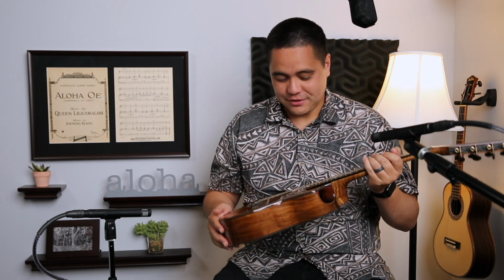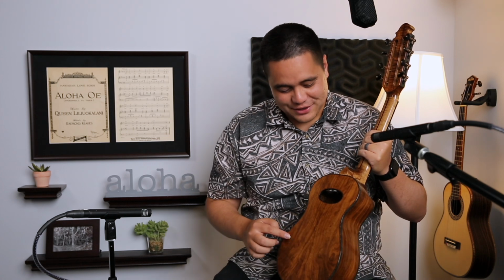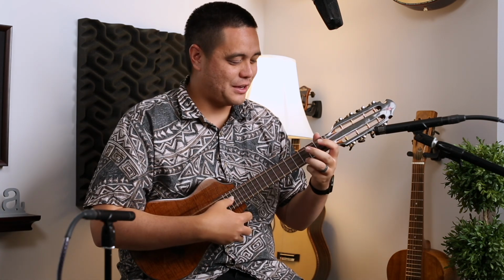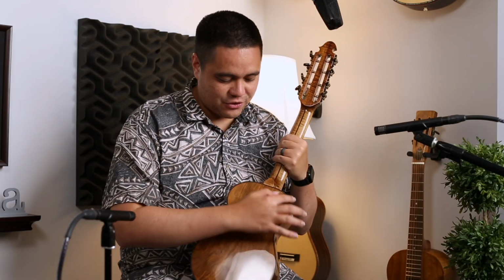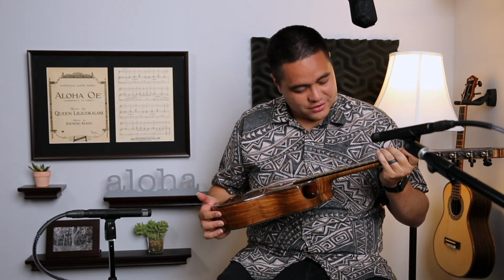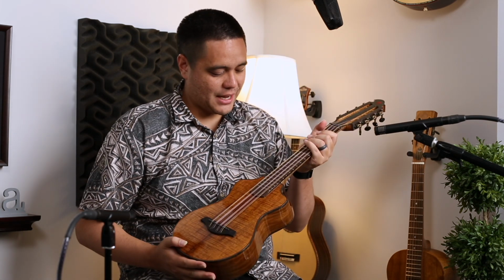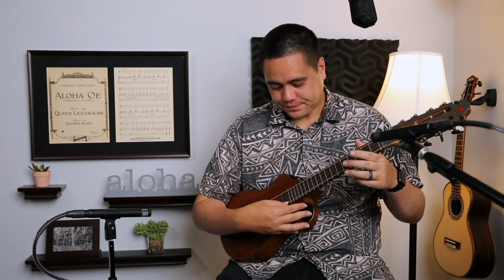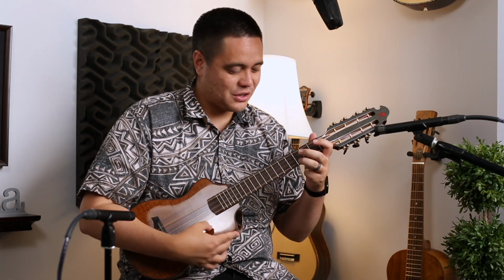Custom Pahu Kani Ukulele | demo by Mika Kane